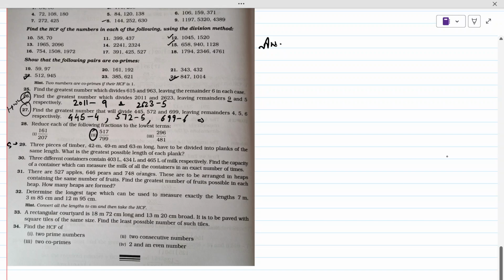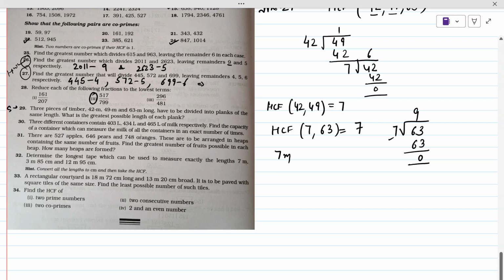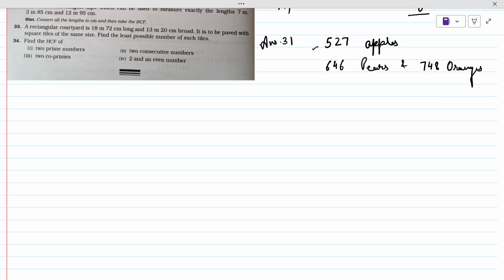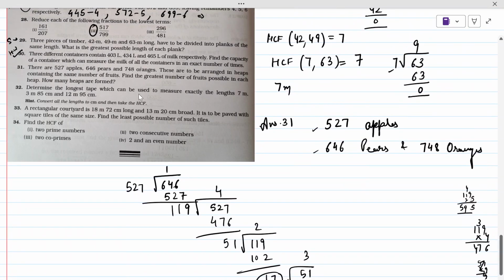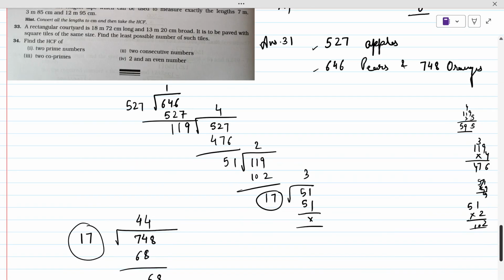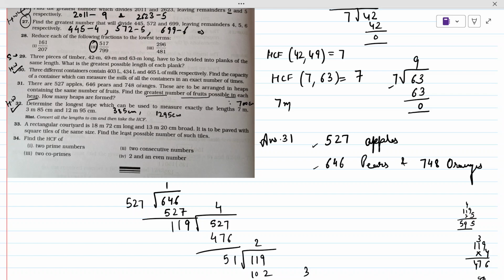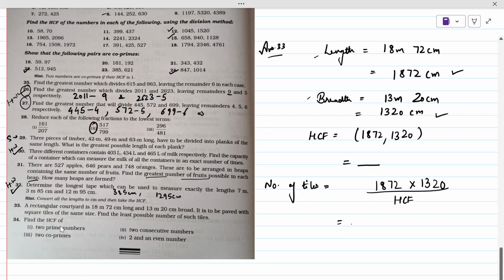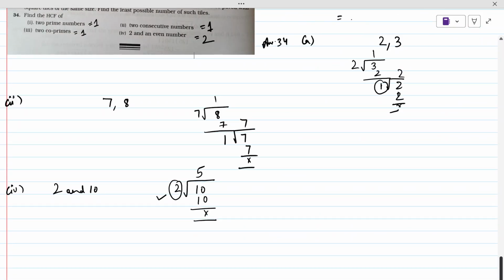Class 6 Mathematics| RS Aggarwal | HCF and LCM | HCF Practice questions Part 2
This video covers Class 6 Maths , HCF Practice questions  method from the "RS Aggarwal" book.

a.  HCF Practice questions